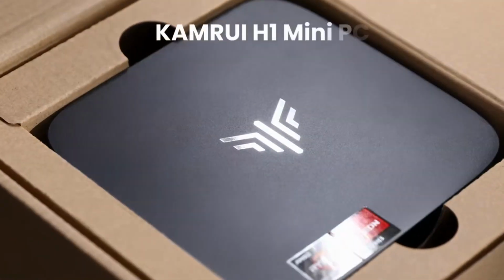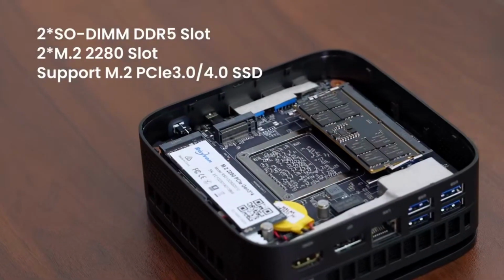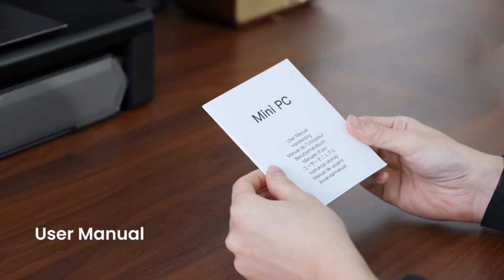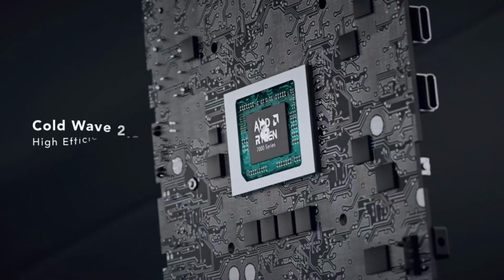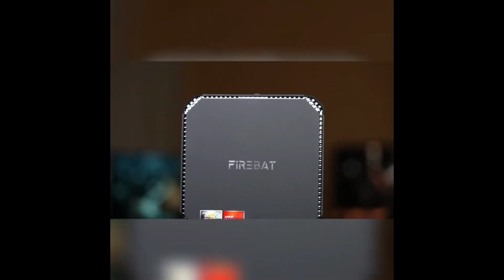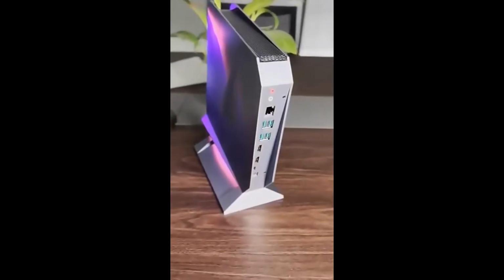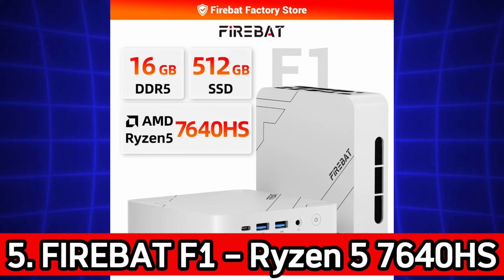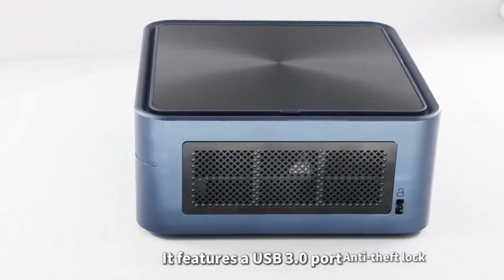Best Mini PC On AliExpress 2026 🔥 Ryzen 9 & RTX 4070 Gaming Power!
1. AMD Ryzen 7 6800H Mini PC (32GB RAM / 1TB SSD)

2. MINISFORUM UM790 Pro – Ryzen 9 7940HS

3. Firebat A6 – Ryzen 7 7735HS

4. Gaming Mini PC F10 – RTX 4070 / 4060 + Intel i9 13900HX

5. FIREBAT F1 – Ryzen 5 7640HS
Looking for the Best Mini PC on AliExpress in 2026? Whether you need a powerful Ryzen 9 mini desktop or a compact RTX 4070 gaming beast, we’ve got you covered.

These mini PCs feature the latest AMD Ryzen 7000 series, Intel 13th Gen processors, DDR5 RAM, USB4, WiFi 6E, and triple 4K display support — perfect for office work, content creation, and even AAA gaming.
 Why Choose a Mini PC in 2026?
• Space-saving compact design
• Low power consumption
• Powerful Ryzen & Intel CPUs
• 4K / Triple display support
• Perfect for office, streaming & gaming